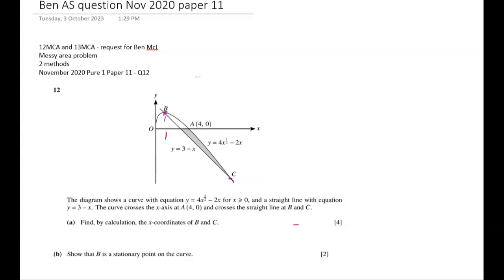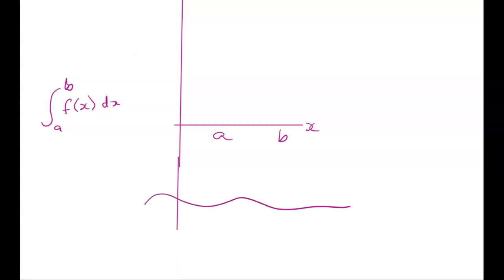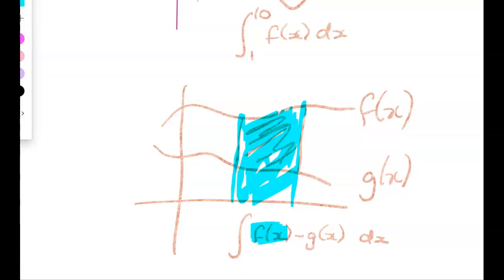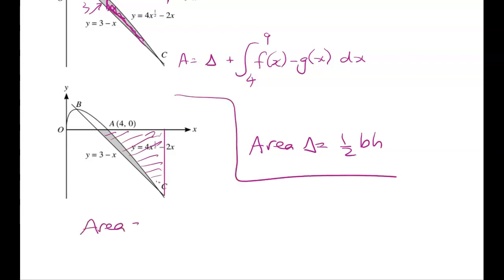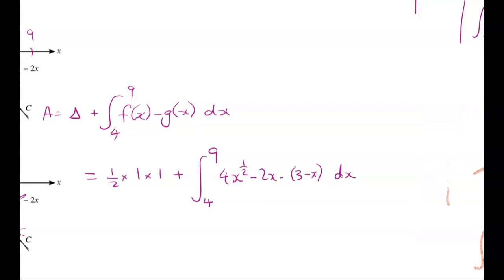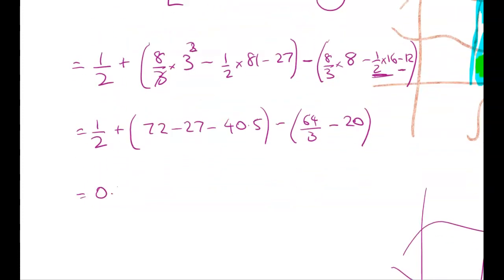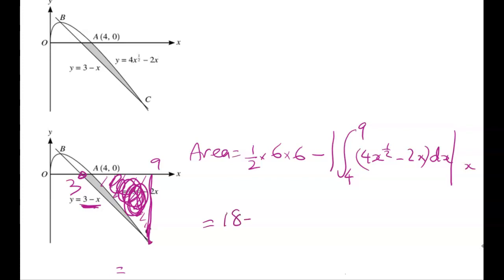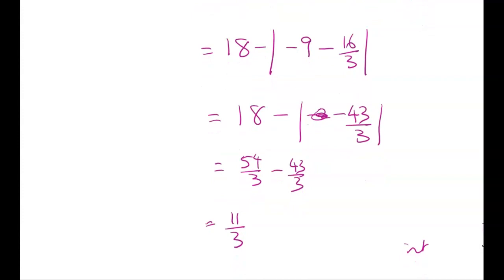12MCA/13MCA Pure 1 - Nov 2020 Paper 11 - messy area problem for Ben McL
Nice question done two different ways.